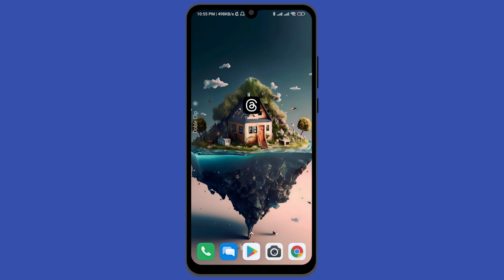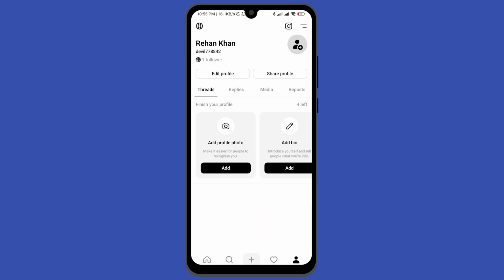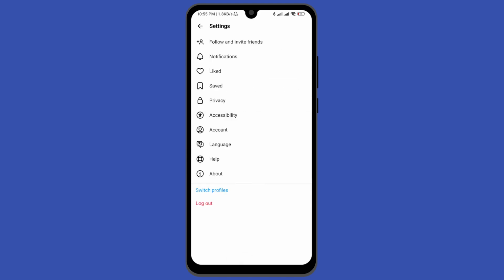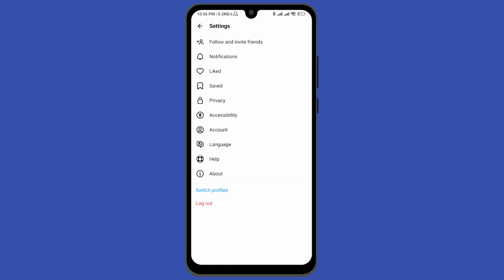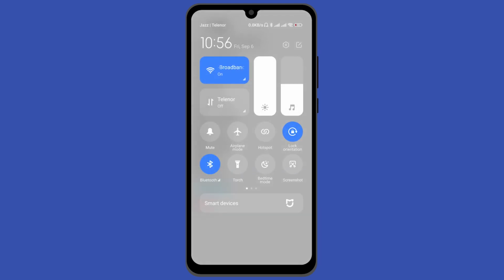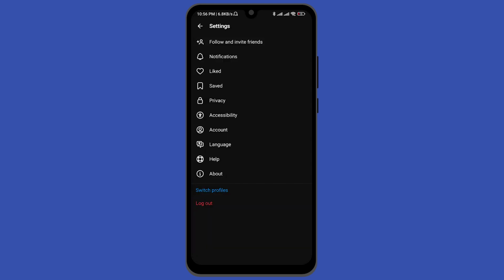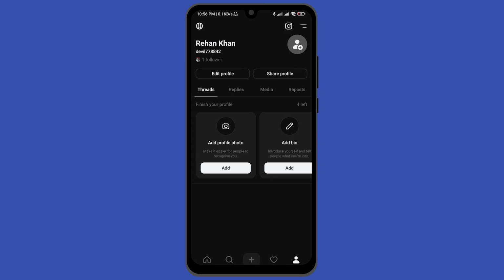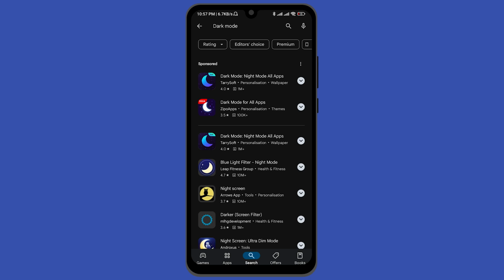How to Enable Dark Mode on Instagram Threads 2024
How to enable dark mode on instagram threads

In this video I'll show you how to enable dark mode on instagram threads. The method is very simple and clearly described in the video. Follow all of the steps & learn how to enable dark mode on instagram threads